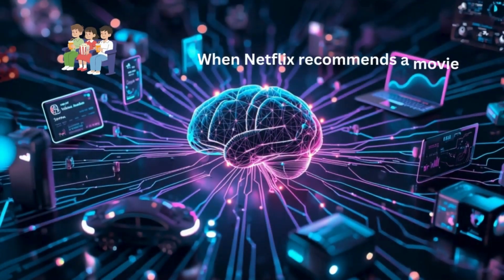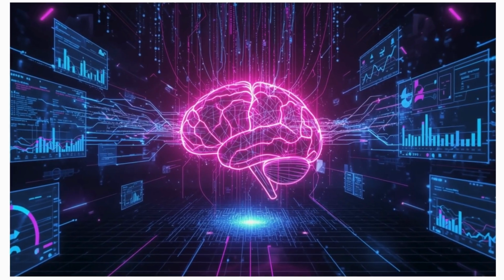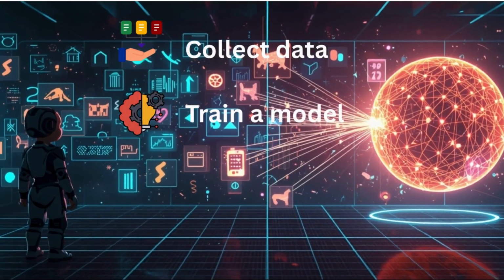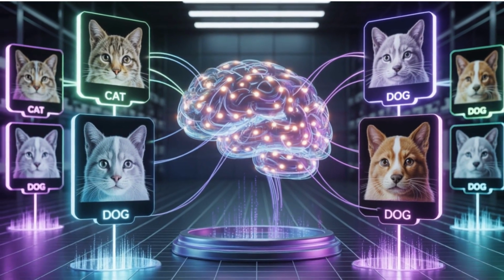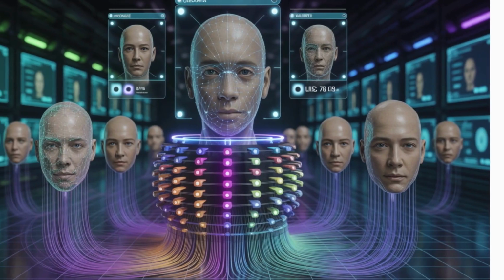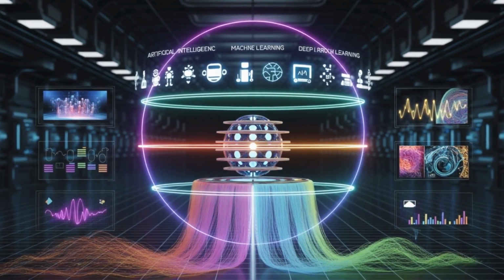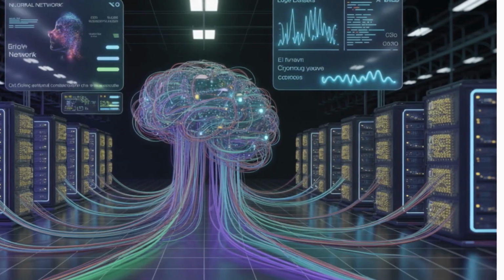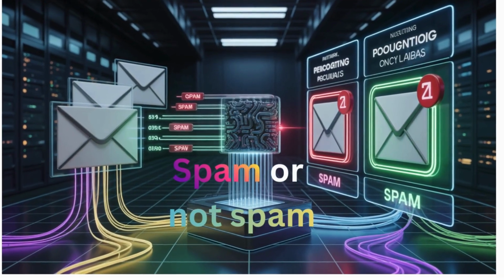Artificial Intelligence Explained: AI vs Machine Learning vs Deep Learning (Full Beginner Course)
Artificial Intelligence is transforming the world — from movie recommendations to self-driving cars. But what exactly is Artificial Intelligence, and how does it actually work?
In this video, we break down Artificial Intelligence (AI), Machine Learning, and Deep Learning in simple language so beginners can understand the fundamentals without complicated math or technical jargon.
You’ll learn:
• What Artificial Intelligence really is
• How Machine Learning allows computers to learn from data
• How Deep Learning uses neural networks to solve complex problems
• The key differences between AI, Machine Learning, and Deep Learning
• Real-world examples of AI used in healthcare, finance, transportation, and technology
Whether you're a student, beginner, or someone curious about AI, this video provides a clear introduction to one of the most important technologies shaping the future.
Artificial Intelligence is already part of everyday life — powering recommendations, voice assistants, fraud detection systems, and much more. Understanding the basics of AI is the first step toward exploring fields like data science, machine learning, robotics, and emerging technologies.
📤 Share it with someone learning technology